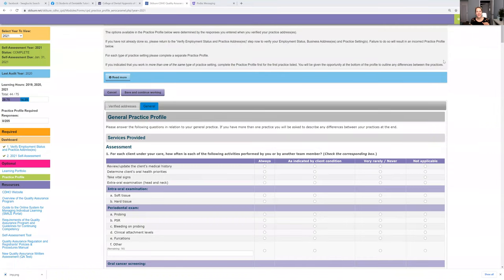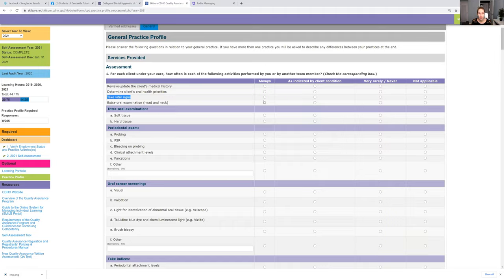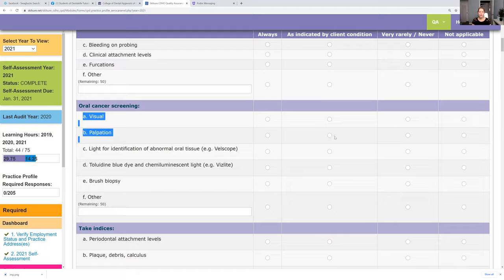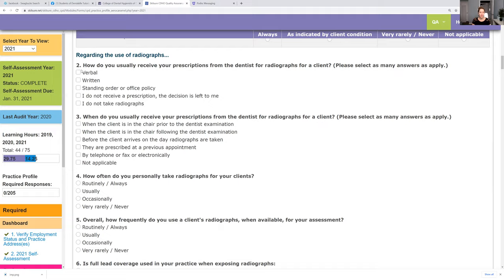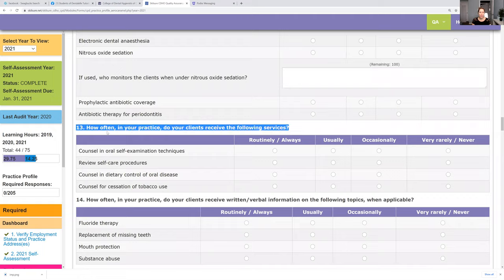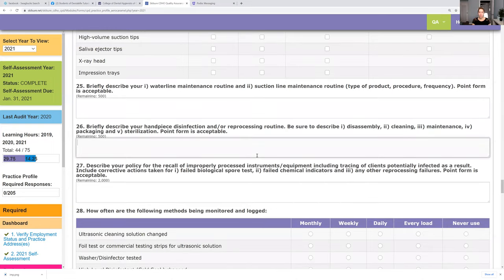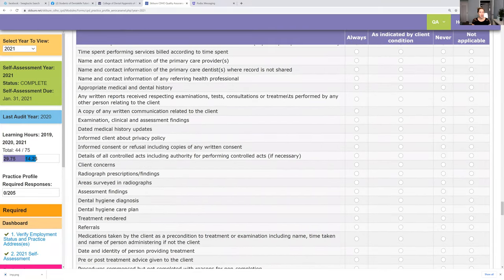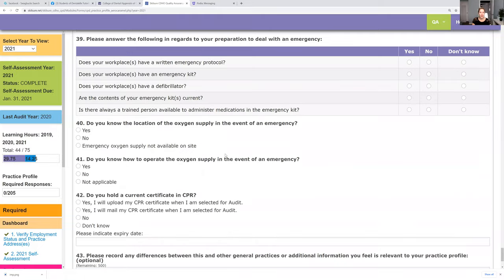RDH's Check For This Before Submitting Your Practice Profile